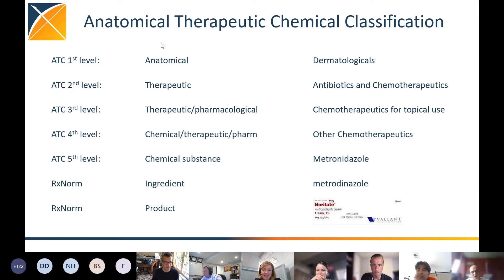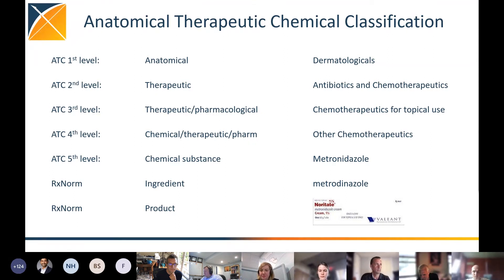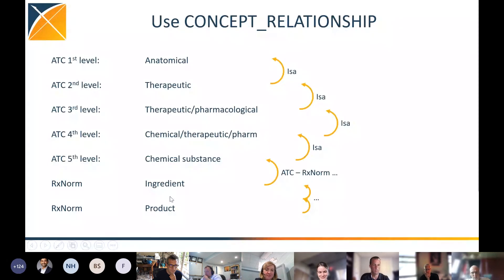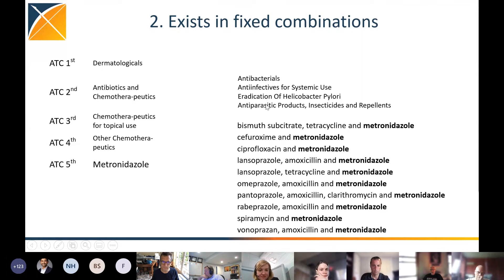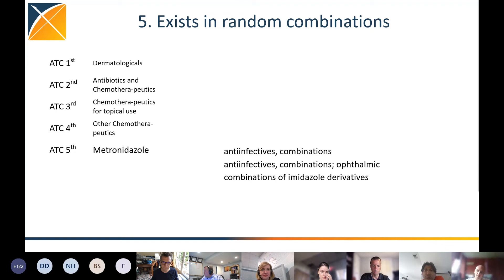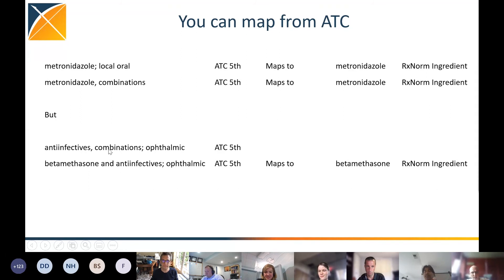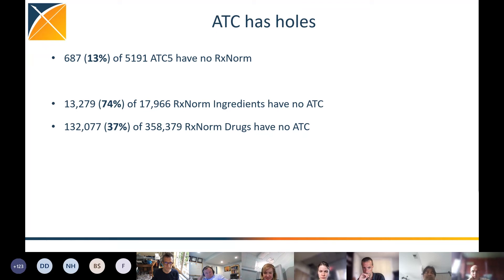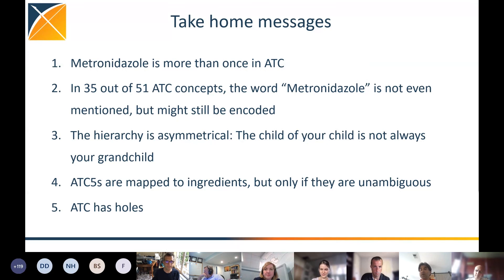10-Minute Tutorials: ATC Hierarchy (Christian Reich, June 8 OHDSI Community Call)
Christian Reich presented a '10-Minute Tutorial' on ATC Hierarchy during the June 8 OHDSI Community Call.

Other tutorials from the June 8 Community Call included PHOEBE and Cohort Diagnostics. These, as well as all past presentations can be found on the OHDSI Community Call